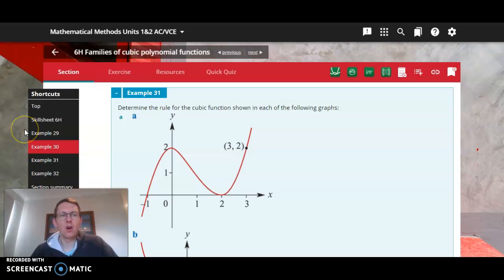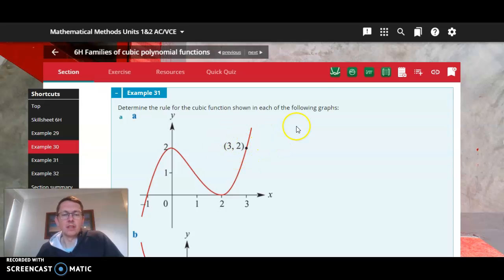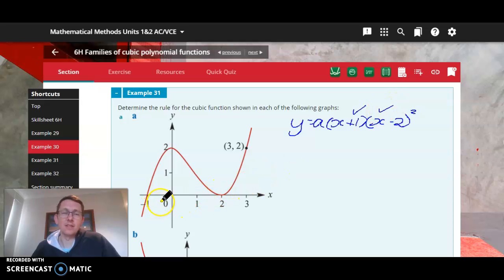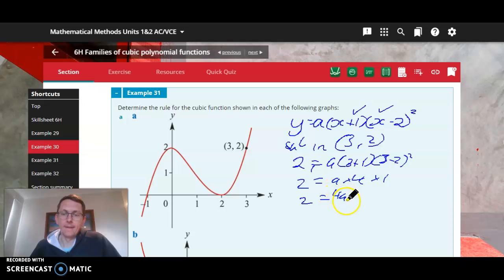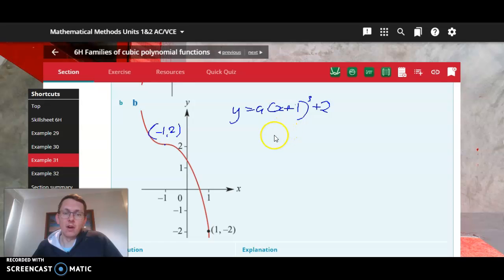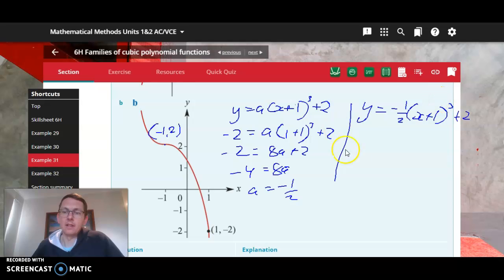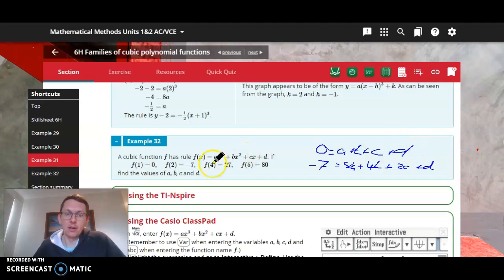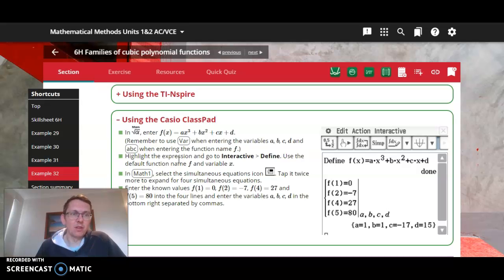Family of Cubic Polynomial Function